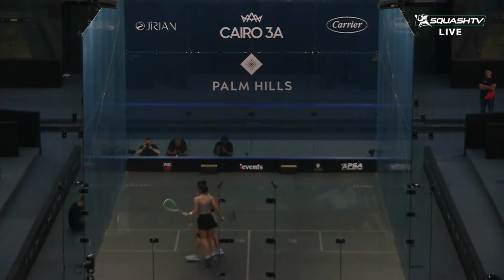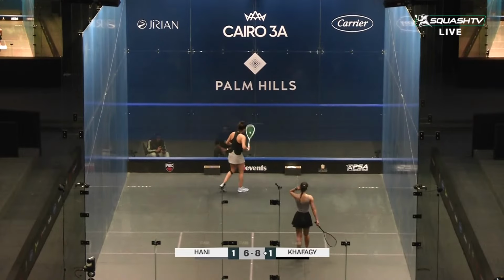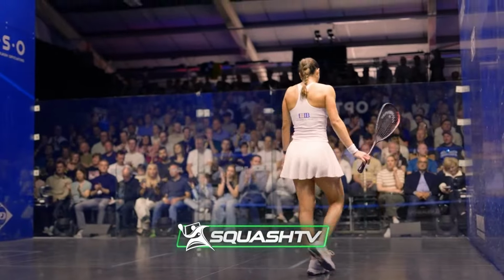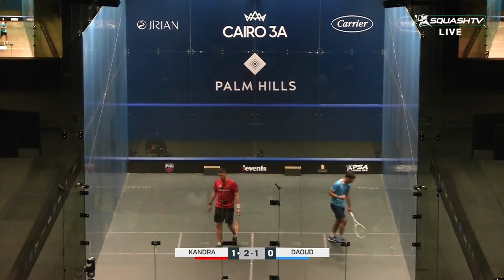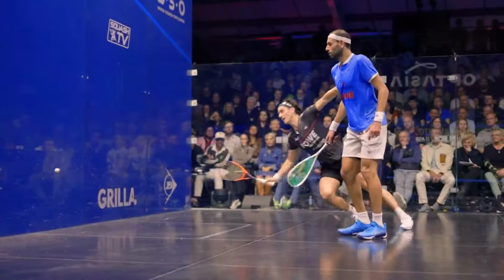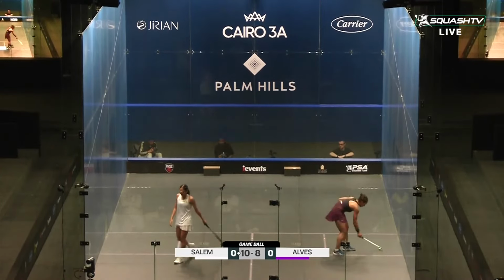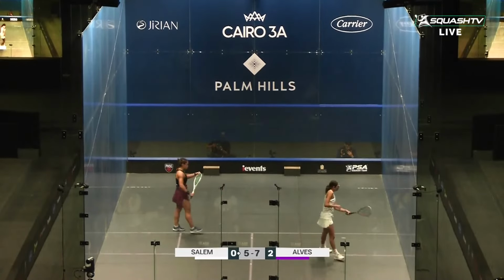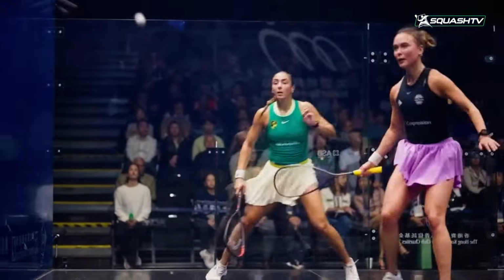Palm Hills Squash Open 2025 - Round One - LIVE! 🚨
Watch glass court action from round one of the the Palm Hills Squash Open live!

Order of Play - all times are local (GMT+3)

19:30 [WC] Habiba Hany (EGY) v Malak Khafagy (EGY)
20:15 Raphael Kandra (GER) v [WC] Eiad Daoud (EGY)
21:00 [WC] Ruqayya Salem (EGY) v Melissa Alves (FRA)
21:45 [WC] Mohamed Gohar (EGY) v Mohamed ElSherbini (EGY)